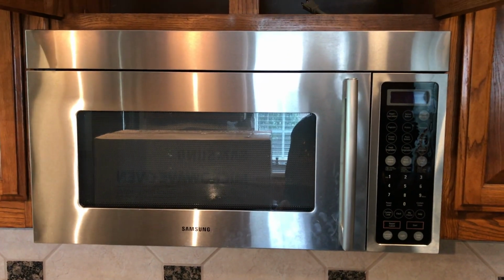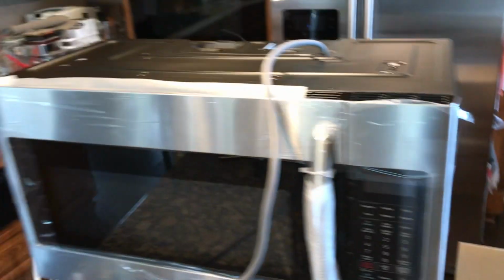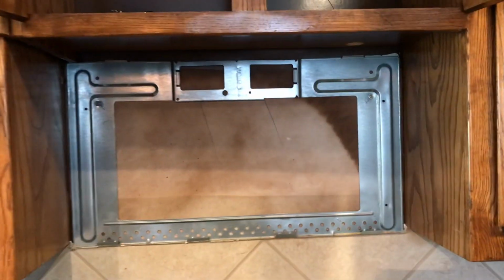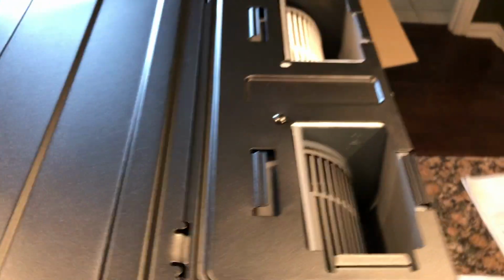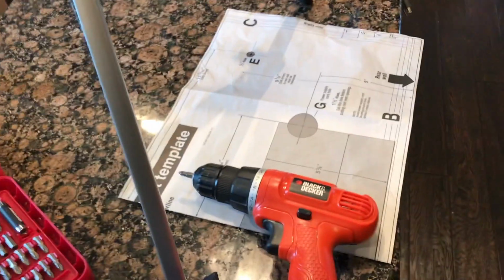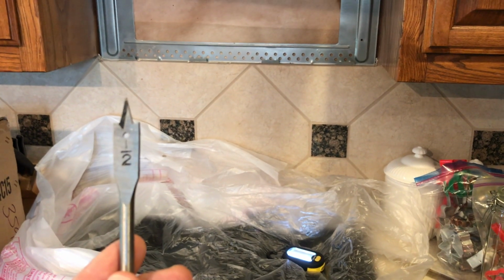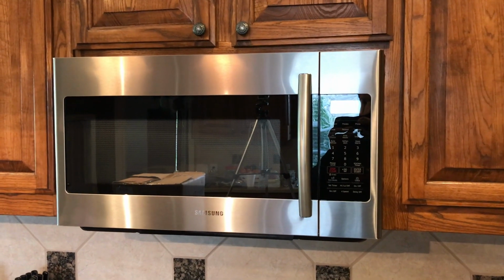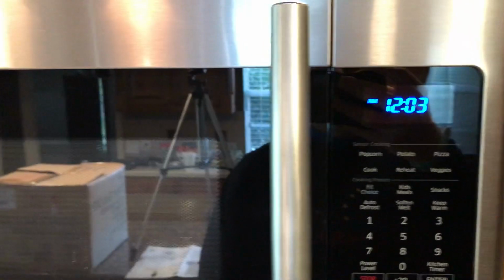New Microwave Replacement - February 2019 (Model: SMH7187S vs. ME18H704SFS)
This is a simple video on how to replace a small microwave oven above a stove.  Our old microwave have fried out so I purchased a similar Samsung sized model and installed it.  It's fairly simple, but even simpler if you have another person to help.  Take a look - it's easier than you think.  Take your time and you can do it too.  Good luck and have fun.

John Krebs